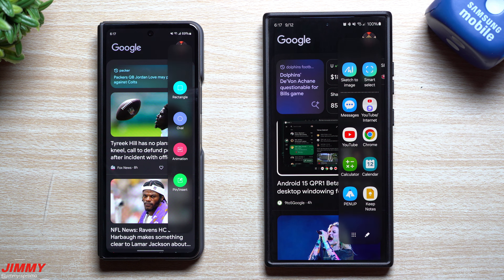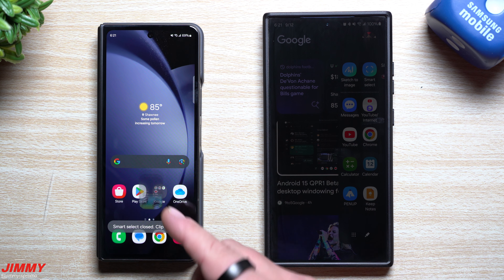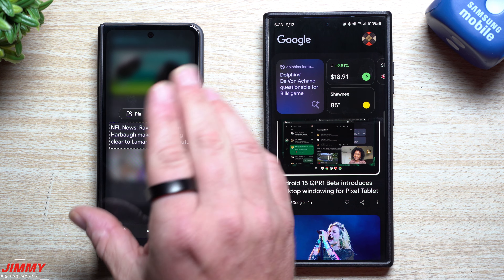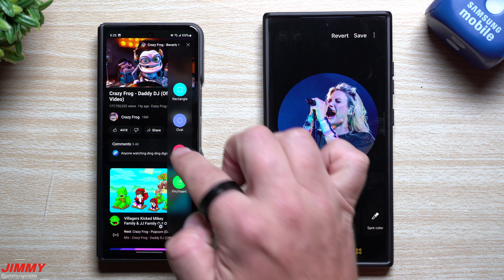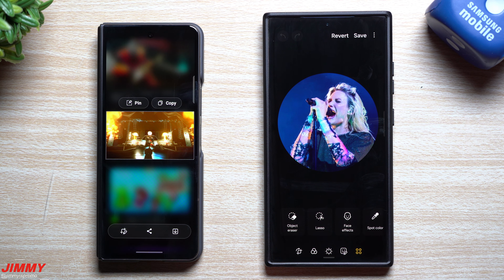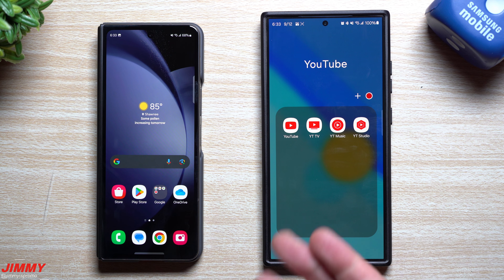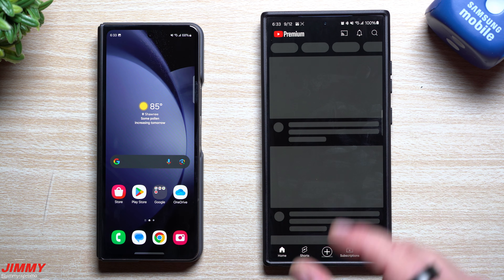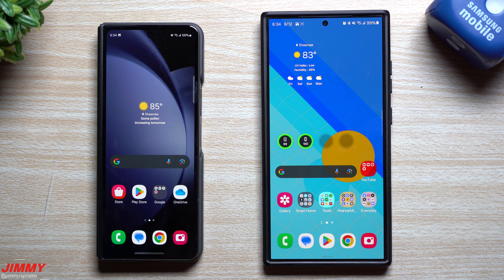New Samsung Smart Select - More Powerful BUT We Lost Popular Feature (Old vs New)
Welcome to the home of the best How-to guides for your Samsung Galaxy needs. In today's video, we take a look at the Old Samsung Smart Select vs the New Smart Select. It is better in many ways and more powerful, BUT we lost a popular feature.

Charging Brick and Cable for Super Fast Charging 2.0:
5A Charging Cable